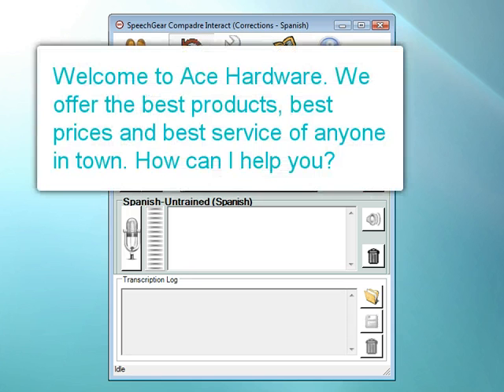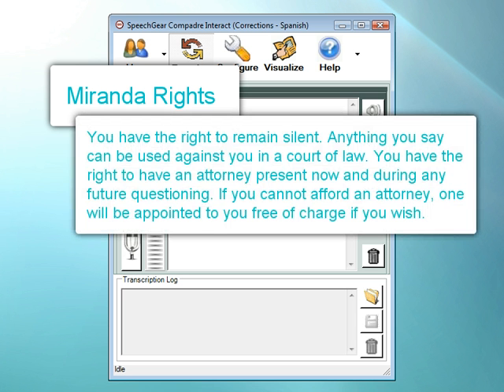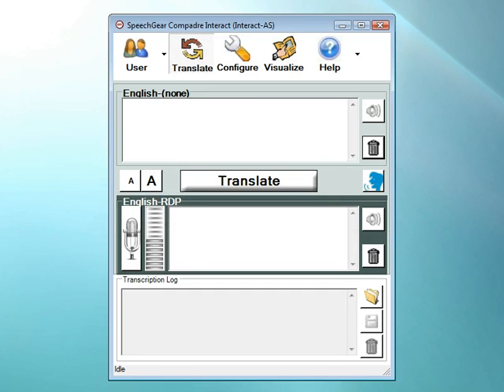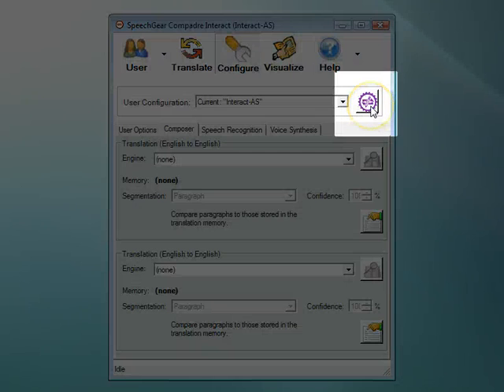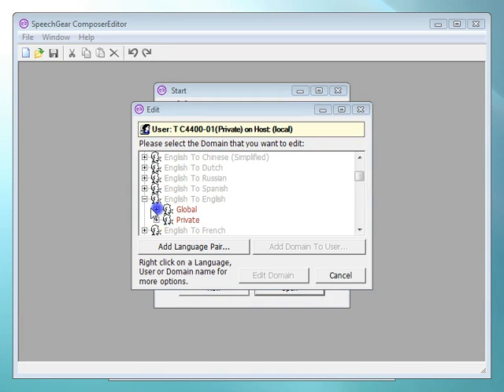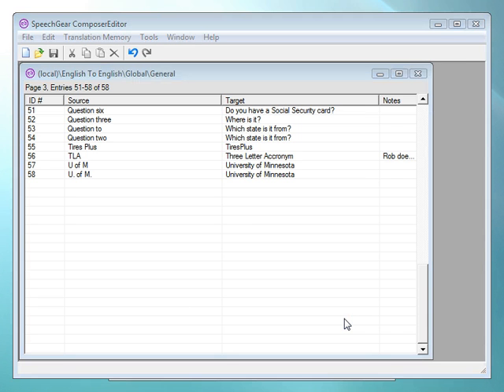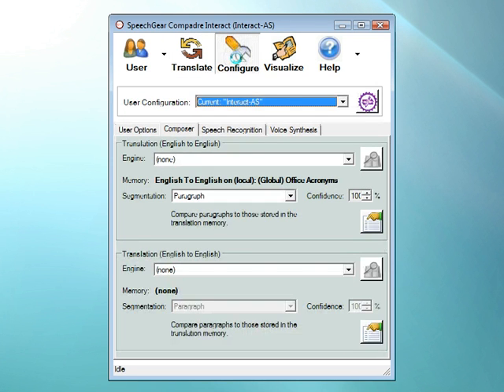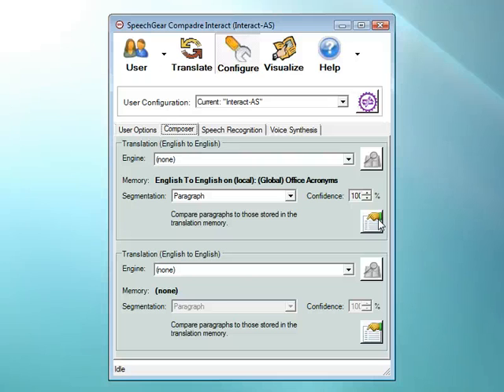Using Keywords and Acronym Expansion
Interact-AS, with it's ComposerEditor interface, let's you enter keyword shortcuts for your translations PLUS automatically expand acronyms. For example, simply enter Miranda Rights and Interact-AS will automatically translate that key word into the entire Miranda Rights statement in your selected language. Likewise, if you use acronyms in your conversations, Interact-AS will automatically expand those acronyms into their full meaning -- so if you say TBD, Interact-AS can automatically expand the acronym into the words "To Be Determined". You can enter your own keywords and acronyms, use as many as you like, and easily share this new vocabulary with other users.